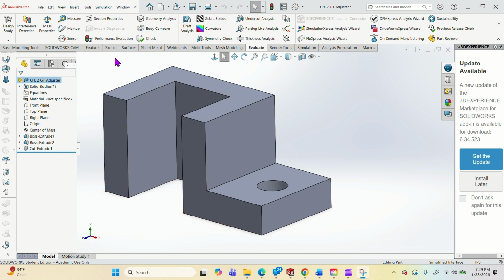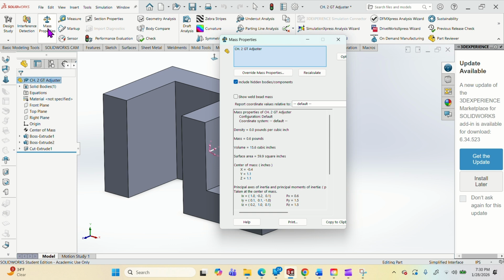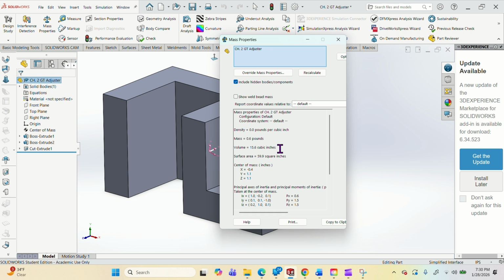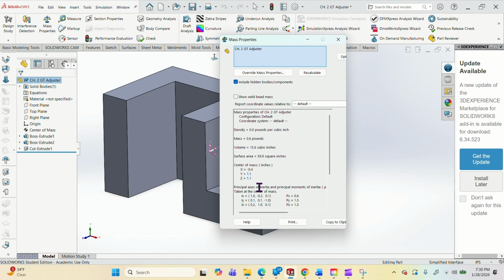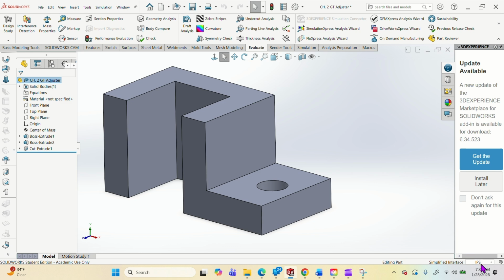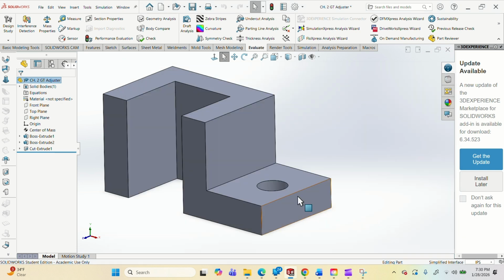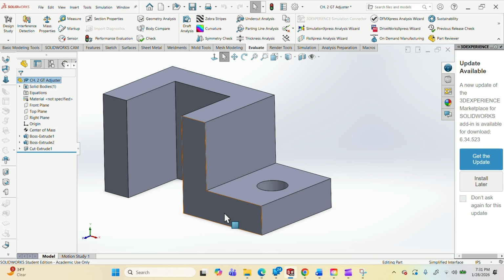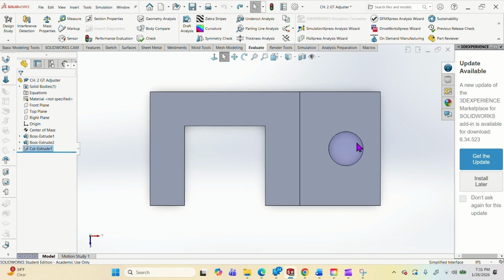How to Check Your Volume in SolidWorks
Have you ever needed to see how much your part's volume is? You can check a lot of other cool things too doing the same process like Density, Mass, Surface Area, Center of Mass and so much more.

In my class, I like to give the volume of what the part is to give the student something to check themselves with. I also explain that your part can also be wrong but with the same volume.